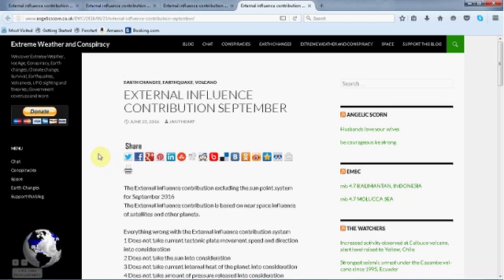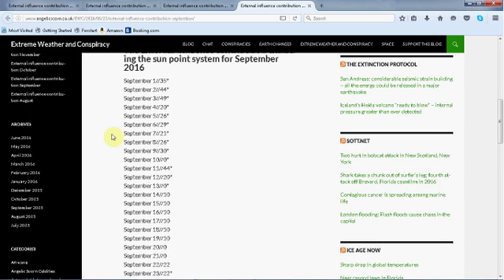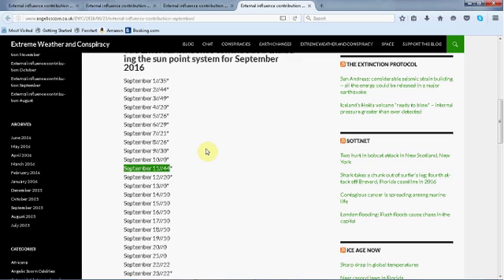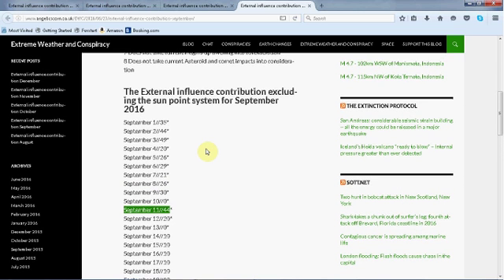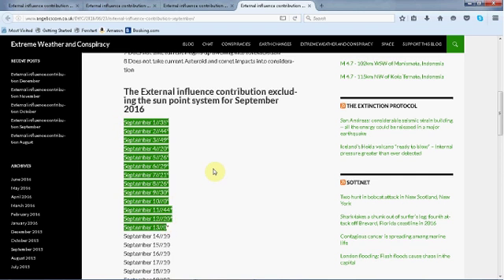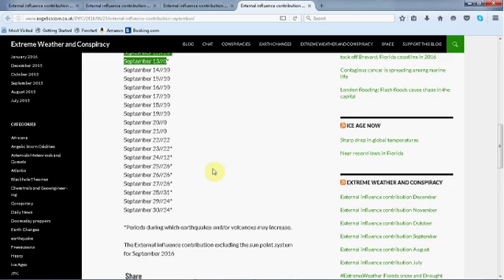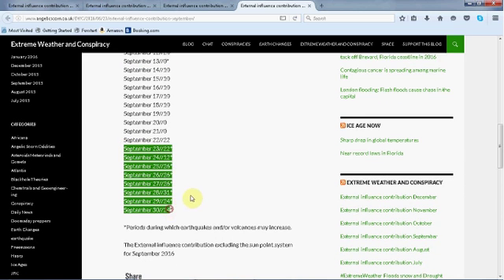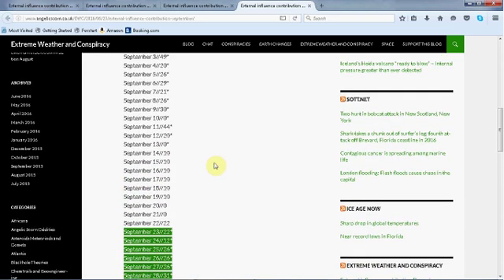Earthquake and or volcano watch periodes September 2016